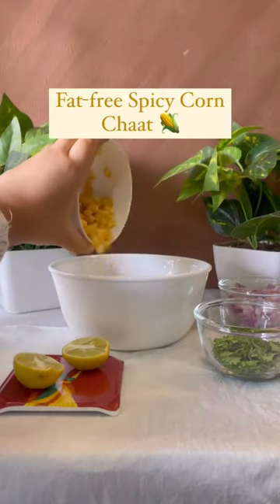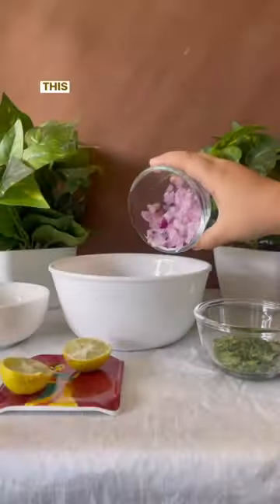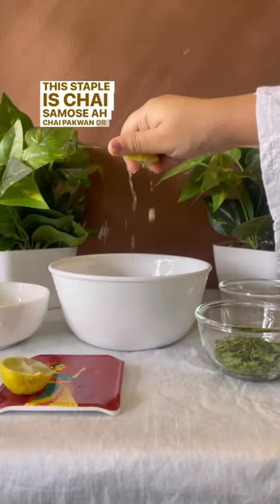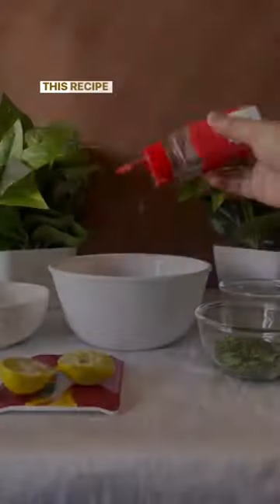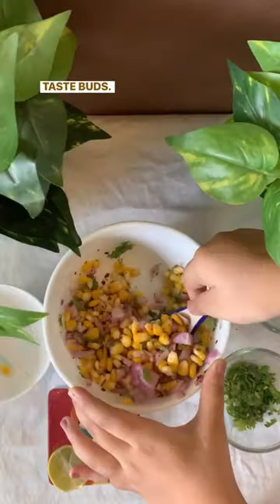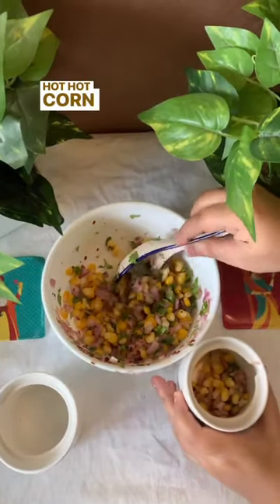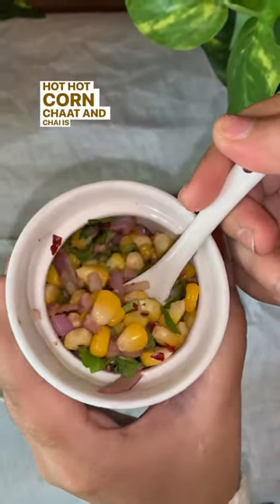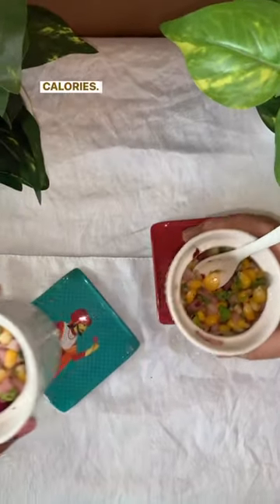Deliciously Healthy: Fat-Free Spicy Corn Chaat Recipe​ 😋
Fat-Free Spicy Corn Chaat!

Here is an Ideal Monsoon Snack

from My Kitchen!

Ingredients:

• Boiled Corn

• Onion & Corriander

• Lime & Salt

• Chilli Flakes & Mixed Herbs

Mix all the ingredients & enjoy hot or cold :)

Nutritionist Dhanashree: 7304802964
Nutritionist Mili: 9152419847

Your Queries -

Remember, it's time to reclaim your health and embrace a balanced life with Balance Nutrition. Let's journey together towards a healthier, happier you! 🌟